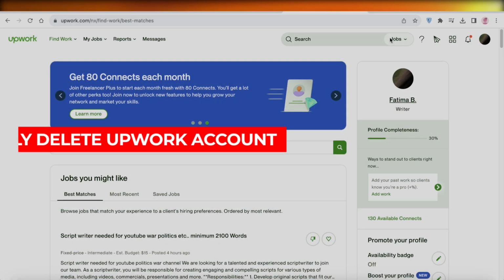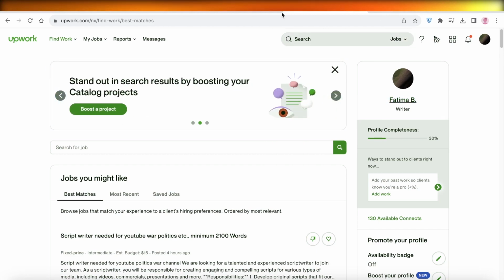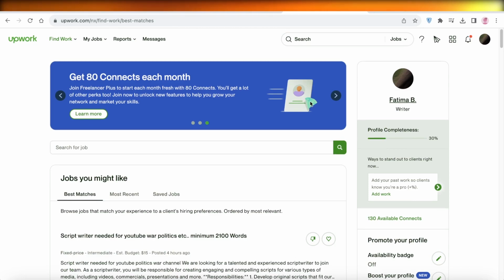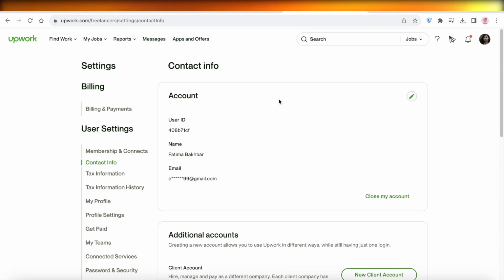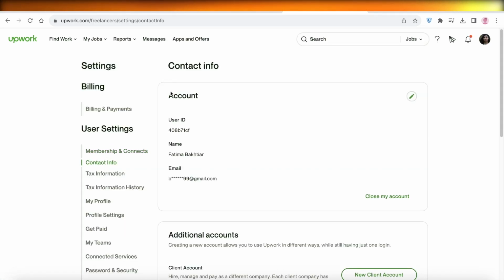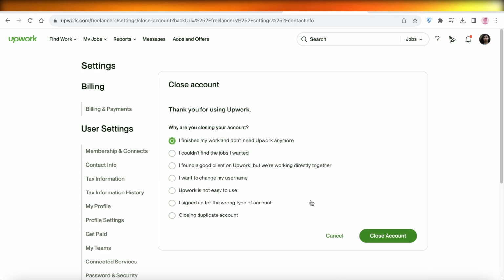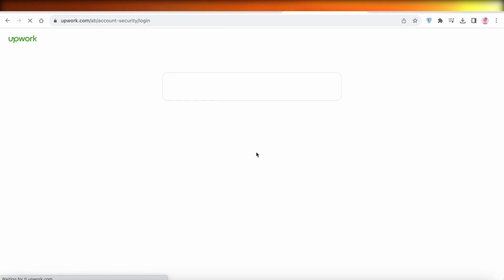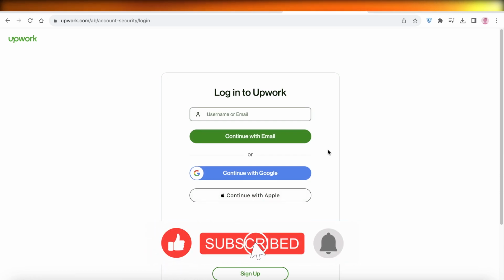How to Permanently Delete Upwork Account (2024) Step by Step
To permanently delete your Upwork account, follow these steps. First, log in to your account and go to the settings page. Scroll down to the bottom of the page and click on "Close my account." A pop-up window will appear asking for confirmation, click "Close account" to proceed. Next, a survey will appear asking for your reason for closing the account, select the appropriate option and click "Submit."

Click on the link provided in the email to complete the process. Please note that this action cannot be undone, and all data associated with your account will be permanently deleted.